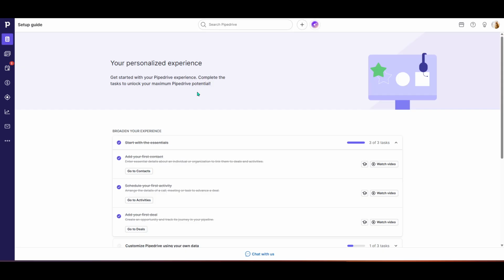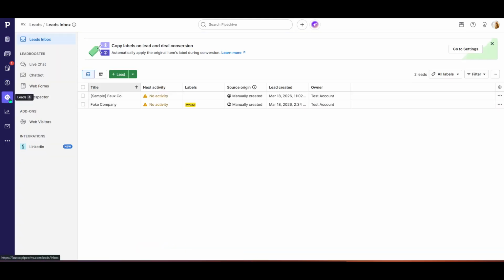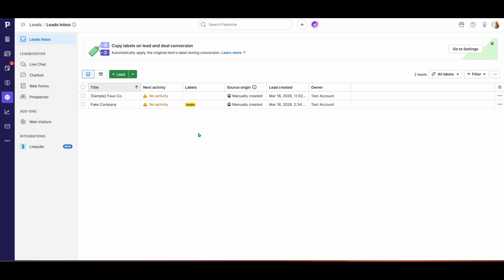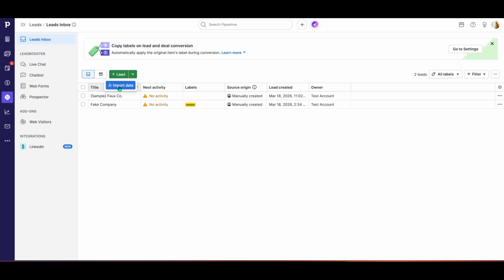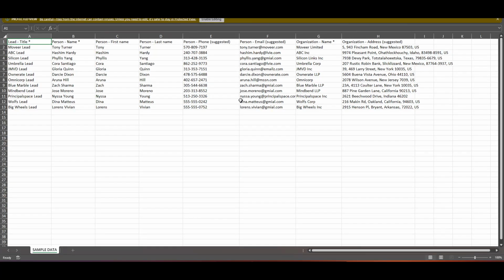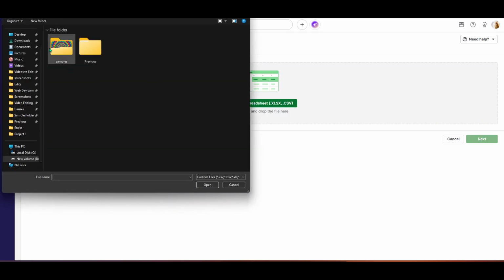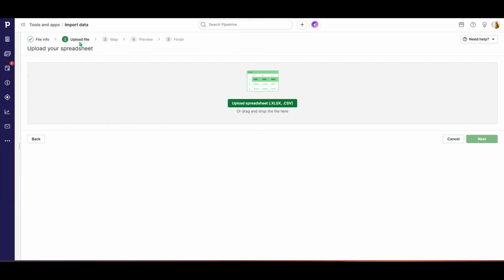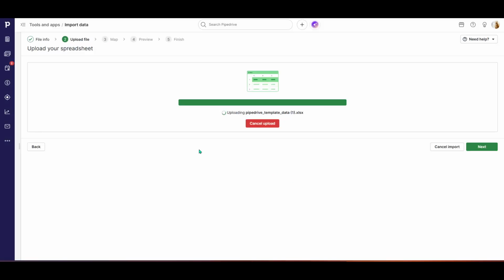How to Import Leads into Pipedrive (2026 Step-by-Step Beginner Tutorial)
Learn how to import leads into Pipedrive the right way! In this 2026 step-by-step beginner tutorial, I’ll show you how to upload lead lists, map fields correctly, and organize your leads inside the Leads Inbox. Perfect for beginners, sales teams, and anyone managing leads in Pipedrive.

how to import leads pipedrive, pipedrive import leads tutorial 2026, upload leads pipedrive guide, pipedrive leads inbox import step by step, pipedrive for beginners tutorial, crm lead management tutorial, sales pipeline tools pipedrive, pipedrive tips and tricks 2026, organize leads pipedrive guide, crm data import tutorial, pipedrive lead tracking step by step, beginner pipedrive tutorial 2026